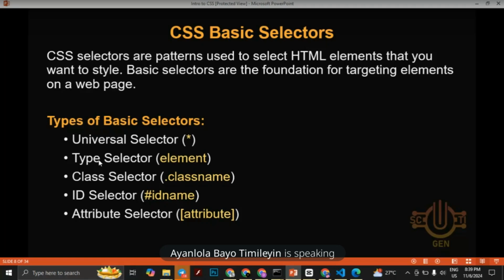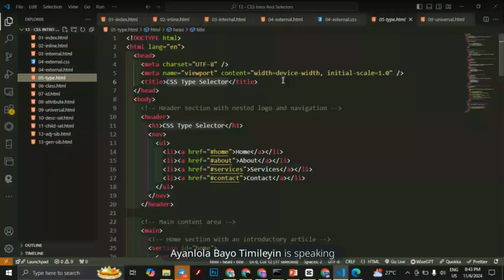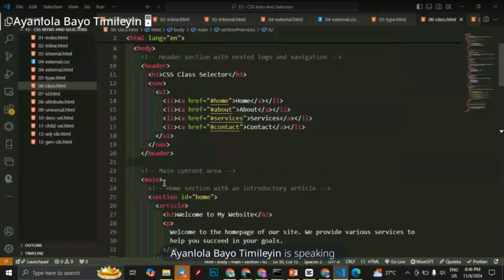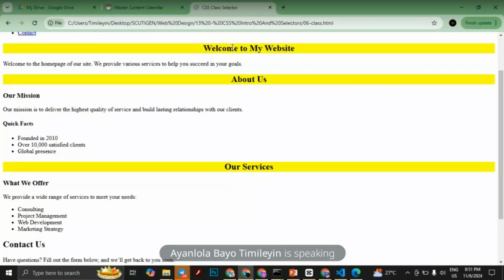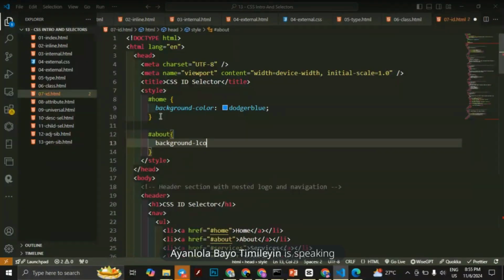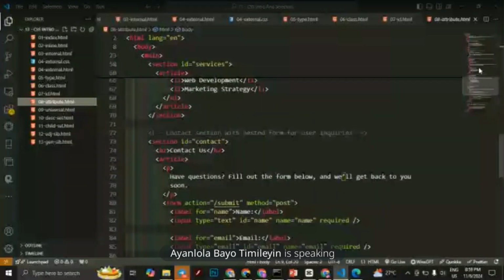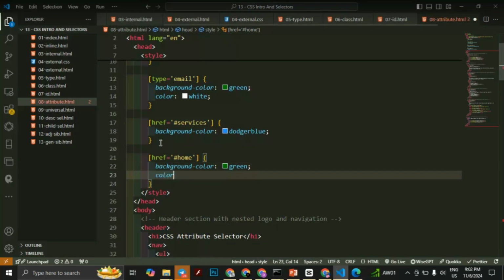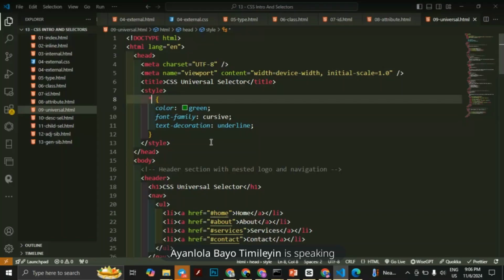15 - FREE Web Design Course (2025): CSS Basic Selectors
In this video, you'll learn the basic selectors in CSS:

- Type (Element) Selector
- ID Selector
- Class Selector
- Attribute Selector
- Universal Selector